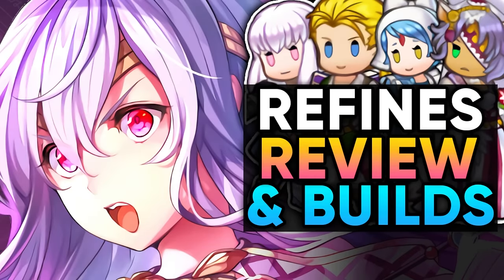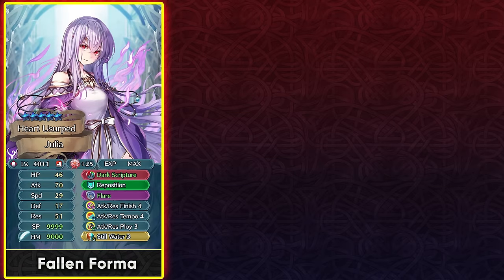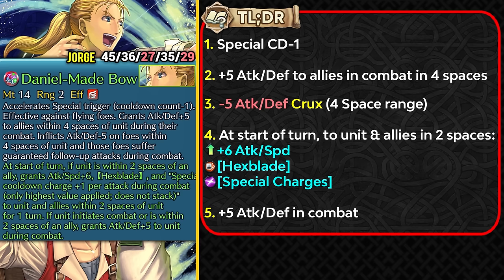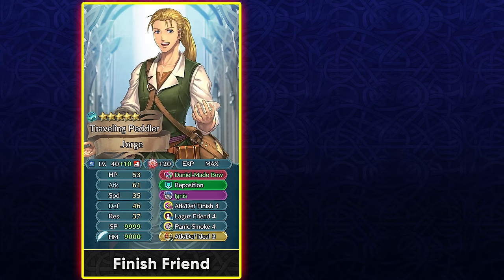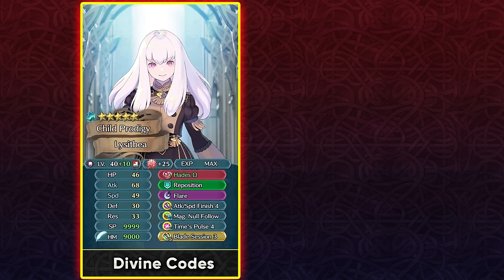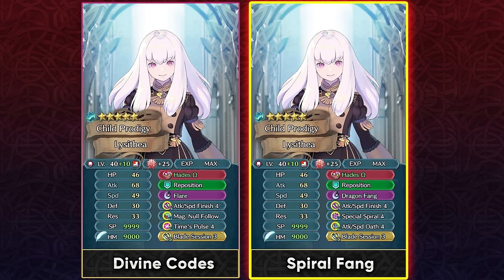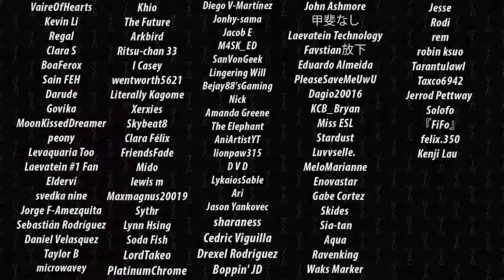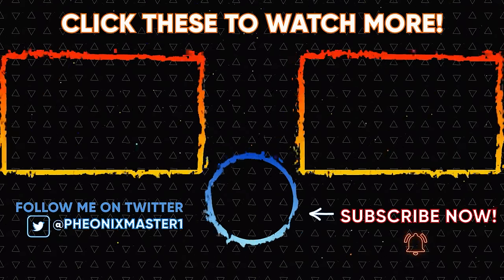FALLEN JULIA'S FATAL PLOY! Lysithea, Bride Nailah, Jorge & Lilith Refine Builds & Analysis [FEH]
Fire Emblem Heroes gets new weapon refines in this update for Fallen Julia, Lysithea, Bride Nailah, Jorge & Lilith. I review these FEH refines and give various builds for these units for using them in Arena, Aether Raids, Summoner Duels, PvE etc!

00:00 Fallen Julia Refine & Builds
04:05 Jorge Refine & Builds
08:12 Lysithea Refine & Builds
10:47 Bride Nailah Refine & Builds
13:50 Lilith Refine & Builds